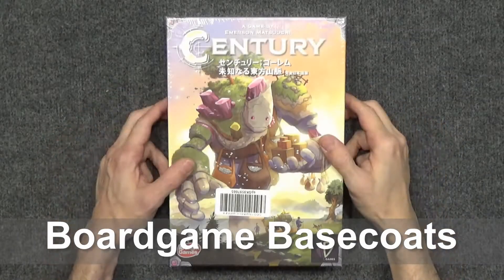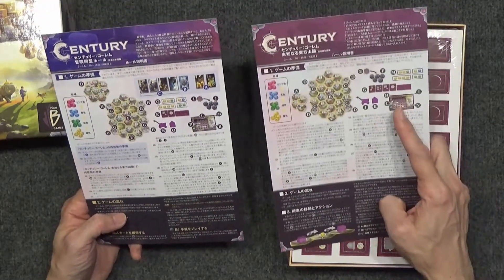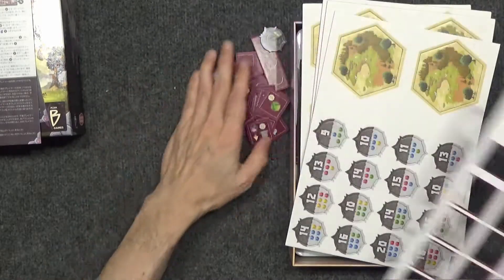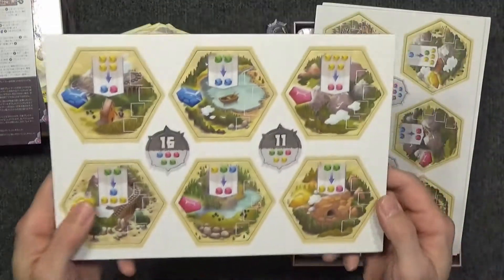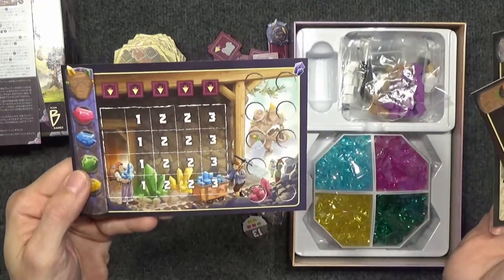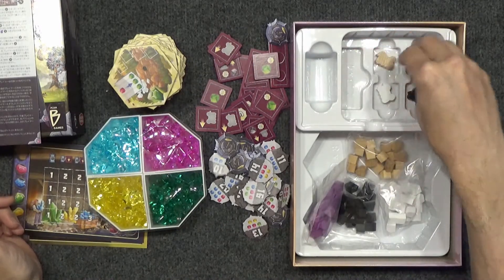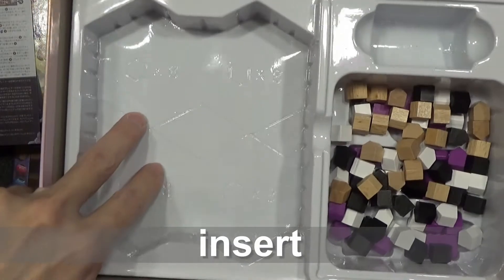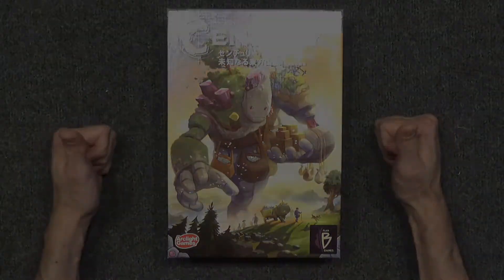Century Golem Edition Eastern Mountains (Japanese edition) Unboxing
Please
to my unboxings, painting, and playthroughs
focused on components

Not a monetized video.

Boardgame Basecoats

Made with:
Video editor: Corel Video Studio 2020
Video camera: Sony HDR-CX470
Camera: Samsung Galaxy J7 Star
Scanner: Canon TS6330
Mike: Tascam DR-05X
Respirator: CA-104S/OV
Spray booth: Spray-work painting booth II
Paint: Vallejo and Army Painter
Inks: Liquitex, Mr Hobby, Daler Rowney
Mediums: Liquitex
Varnish: Sun-K, Padico
Compressor: Airtex
Airbrush: Airtex MJ-724, iwata HP-C Plus
Glue: Konishi